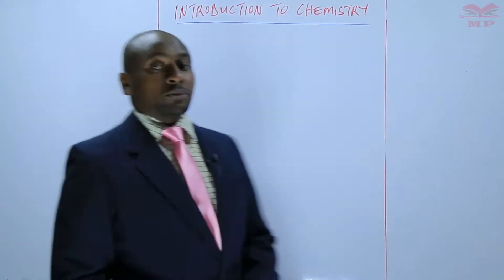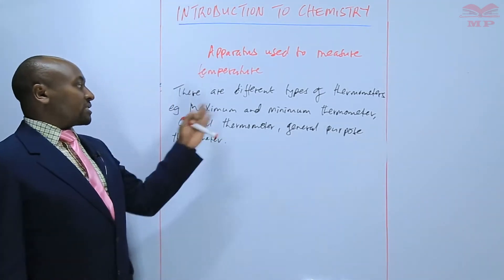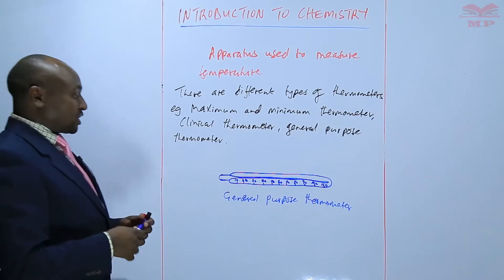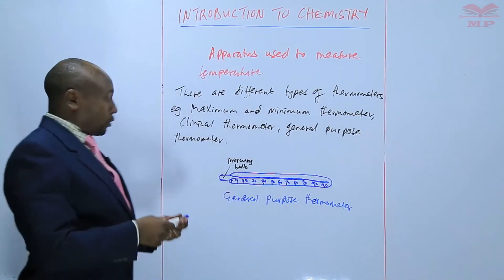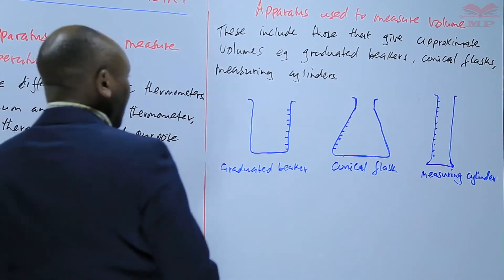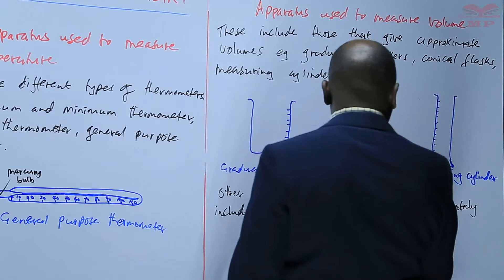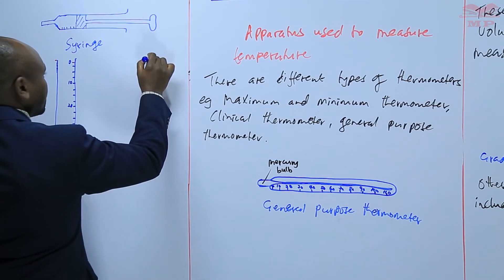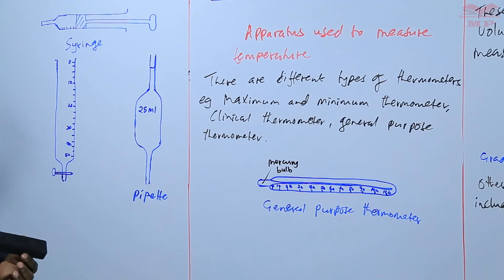KCSE_Form 1_Chemistry_Introduction to Chemistry_LESSON 5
⚛️ Introduction to Chemistry – Lesson 5 | Form 1 KCSE Chemistry

In this lesson, learners will explore the basics of chemistry, understanding what chemistry is, its importance in daily life, and its foundational concepts. Mastering this topic is essential for Form 1 students building a strong foundation for KCSE Chemistry exams.

💡 Key Topics Covered:

Definition and scope of chemistry

Importance of chemistry in daily life and industry

Basic concepts: matter, atoms, elements, compounds, and mixtures

Physical and chemical properties of substances

Laboratory safety and common chemistry equipment

Exercises and questions for KCSE preparation

🎓 Best For:

Form 1 students studying Chemistry under the Kenyan Secondary Curriculum

Learners preparing for KCSE Chemistry Paper 1 & 2 in the coming years

Students interested in basic chemistry concepts and scientific thinking

📘 Learn With Manifested Publishers:
Access video lessons, diagrams, and exercises to master the fundamentals of chemistry and excel in KCSE exams.